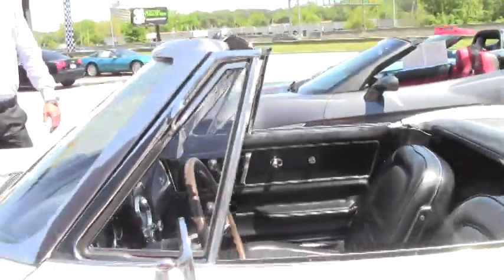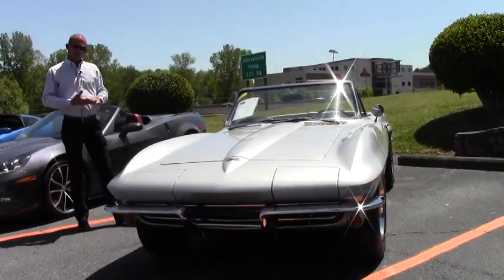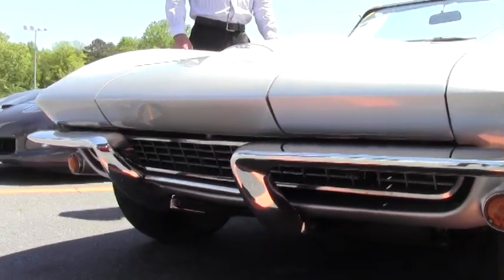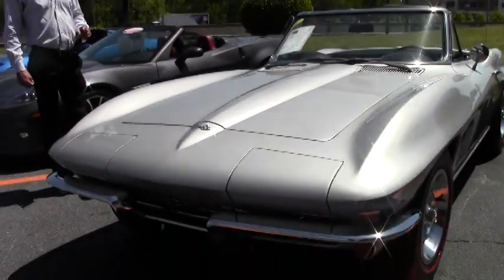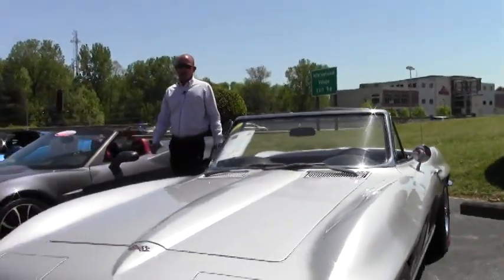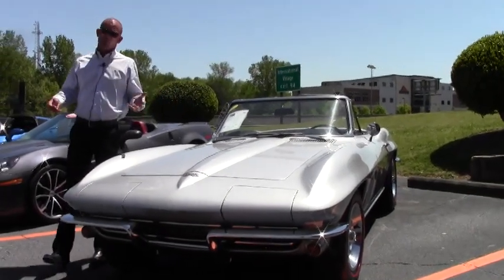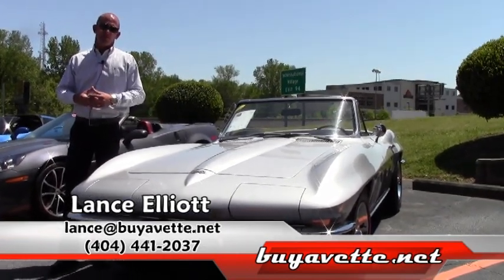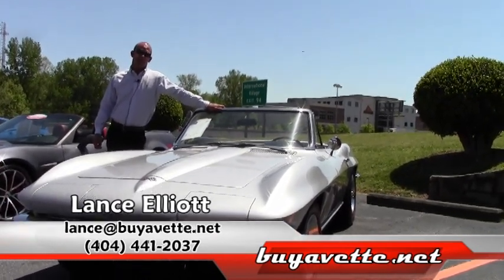1967 Corvette L79 Convertible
1967 Corvette L79 Convertible For Sale

Code correct Silver Pearl exterior, code correct Black vinyl interior, Black convertible top.

Features include AM/FM radio.

Originally assembled on February 17, 1967, this 1967 Corvette L79 Convertible is in nice condition.  This car shows a BRAND NEW $8,000 paintjob in very good to excellent condition, with a beautiful shine. This car has never even been outside since it was painted. This car has Canvas convertible top looks to be newer as well, and is in very good condition with a very good condition window.  With the exception of the windshield, all glass in this car shows a correct date code.  Chrome bumpers show a recent finish, and are in very good to excellent condition.  This car wears a set of rally wheels with Coker Classic redline radial tires.  These tires show nearly full tread depth remaining at an average of 10/32nds remaining in the front, and an average of 9/32nds in the rear.  The interior of this 1967 Corvette L79 Convertible shows good condition seat covers and loop carpet, and a good to very good condition center console.  The rest of this car's interior appears to be mostly if not all original.  The numbers matching engine in this 1967 Corvette L79 Convertible shows original casting date February 15, 1967, and final assembly date February 21, 1967.  Correct carburetor, intake manifold, ignition shielding, hoses, and hose clamps are all in place.  Frame is solid and rust-free, and the brake master cylinder looks to be recent.  This car has been fully serviced, and all instrument gauges, lights, turn signals, brakes, engine, transmission and rear-end are all in good operating condition.  If you haven't driven an optional 350hp midyear, then you're seriously missing out over the base 300hp cars -- call us before this L79 '67 droptop is sold!